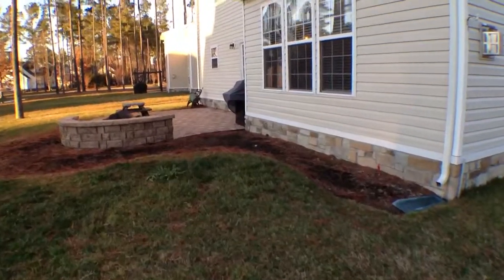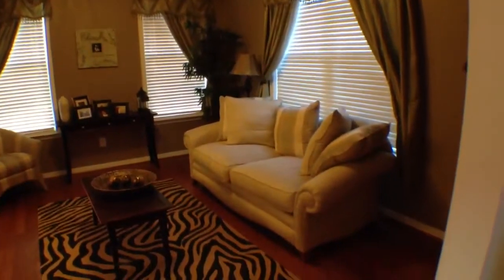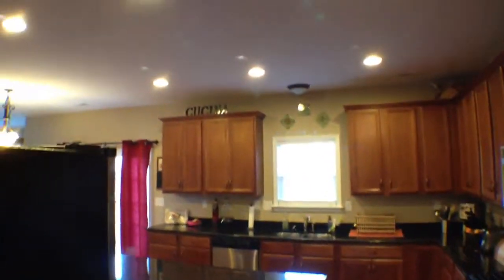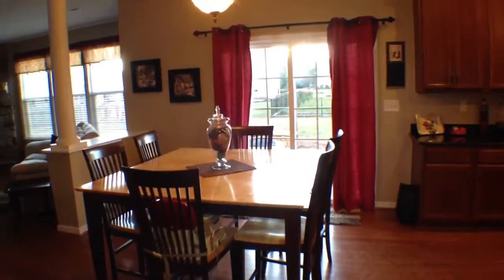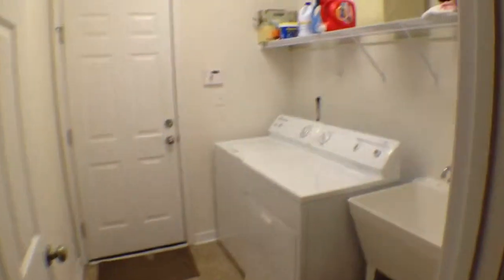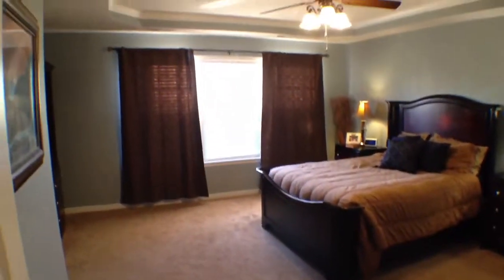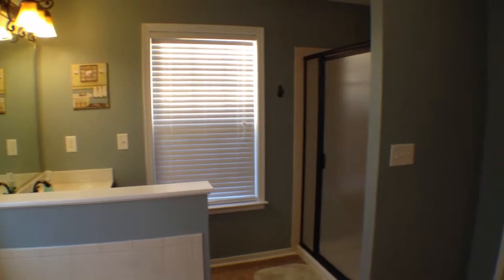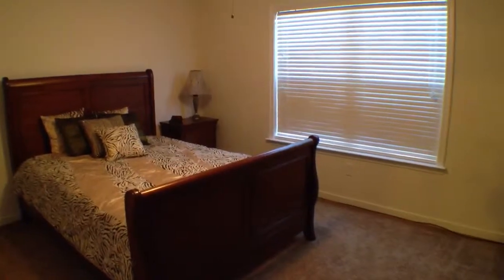204 Wellington Circle Smithfield VA 23430 5BR/2.5BA Real Property Management Hampton Roads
for a list of our properties that are currently available.

$2,300.00 / Month

Spacious Move in Ready Home in Smithfield

This beautiful home shows like a model from the inside out and is a must see. With high end upgrades, this home will not be available long.

Hardwood floors, tray ceilings, and wood molding and trim are just the beginning. The living spaces have large windows that let in lots of natural sunlight. The floor plan flows easily from room to room lending to easy entertaining. As well, the family room has a gas fire place and there is a butler's pantry connecting the kitchen with the formal dining room.

The large kitchen is open to the living spaces and is a chef's dream. This room has tons of cabinets, granite counters, stainless steel appliances, gas range, and a center island.

Upstairs you'll find the bedrooms, secondary bath, and the master suite. There is a finished bonus room that can easily be converted in to a 5th bedroom.

The master suite has a tray ceiling, is very spacious, and is a true retreat. The master bath has dual sinks, a large garden tub, and separate shower.

This home has so much to offer and is ready for you.

Interested in submitting an application?  Visit our office at :
5386 Kemps River Dr., Ste 111
Virginia Beach, VA 23464